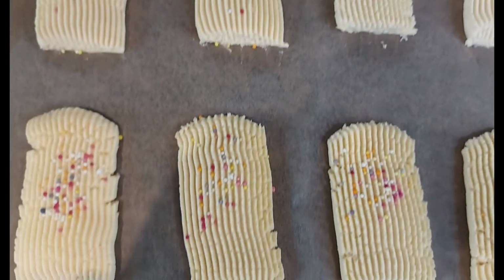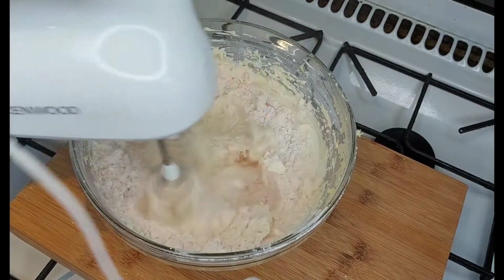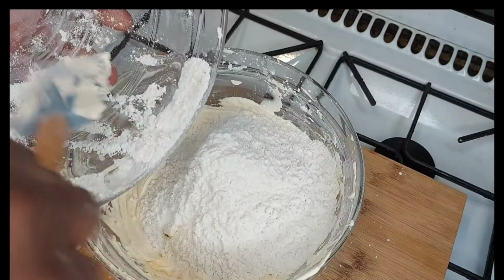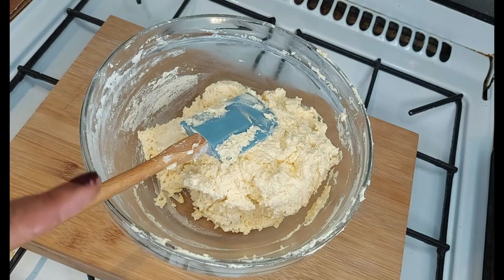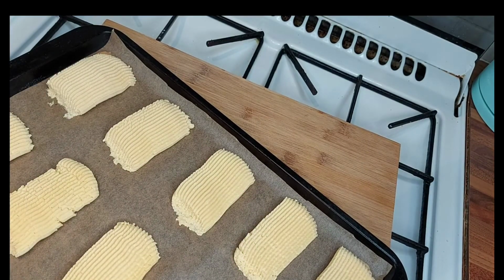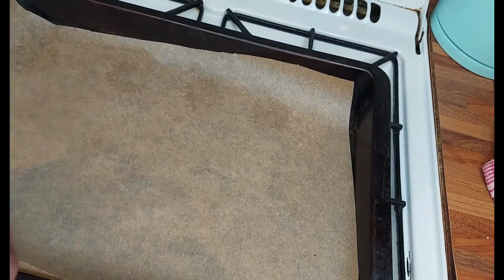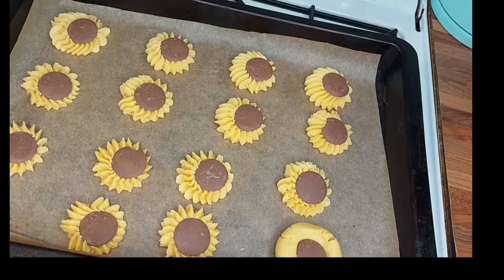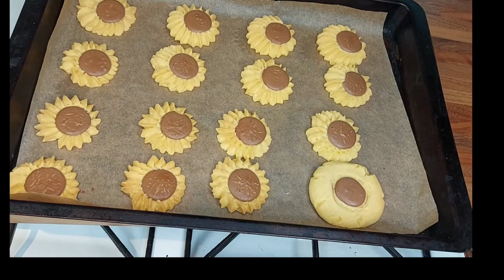Custard melting moments!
Melting moments are to die for. you can even cut then if you dont have a piping bag. try the recipe you will not regret. they go so well with chocolate buttons.

Ingredients
250g butter/ Margarine
3/4 cup icing sugar
1/2 cup corn flour
1/2 cup custard powder
1 tspn vanilla
2  cups flour.